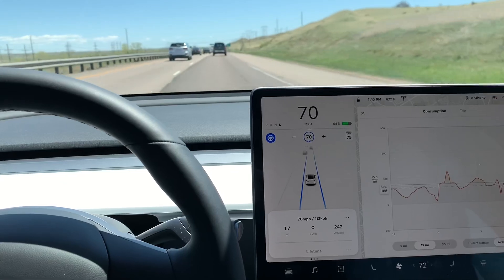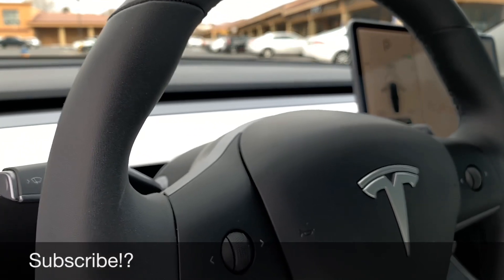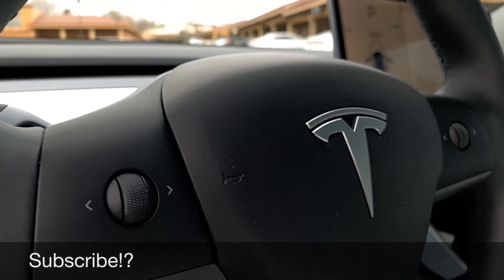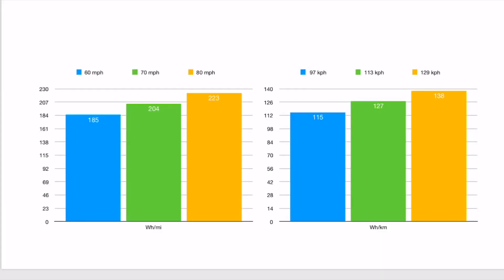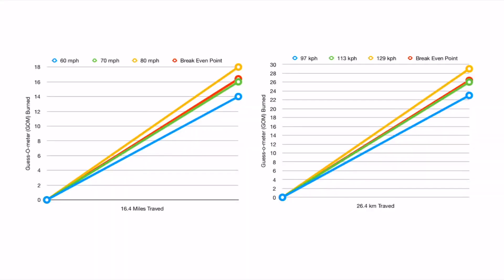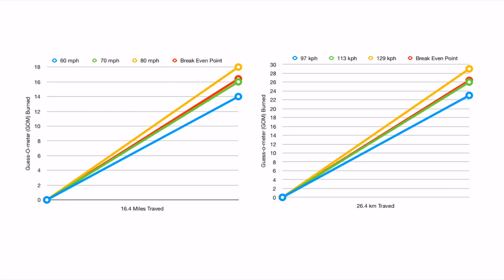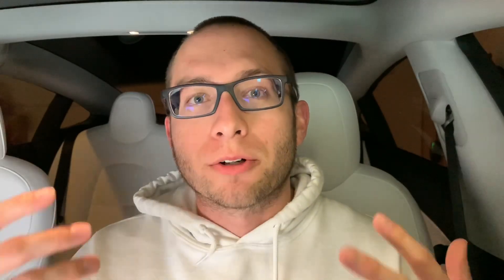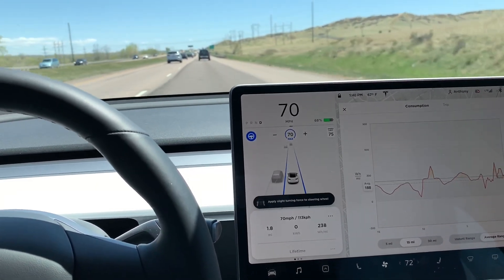Tesla Model 3 Standard Range Plus | Real World Range Test Ep 5 | Different Highway Speeds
Today’s video we take a deep dive into one of your questions! You were wondering how the Tesla model 3 standard range plus performs at different highway speeds.I did a controlled range test of the model 3 traveling 60, 70, and 80 mph or 97, 113, and 129 kph. The Tesla Model 3 performed extremely well in this range test!